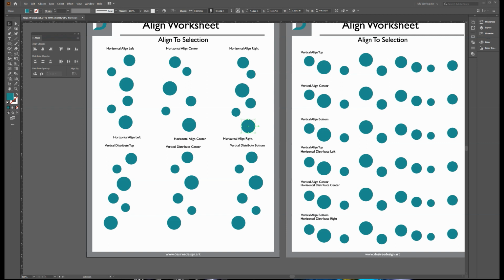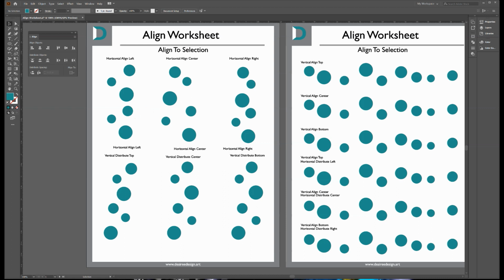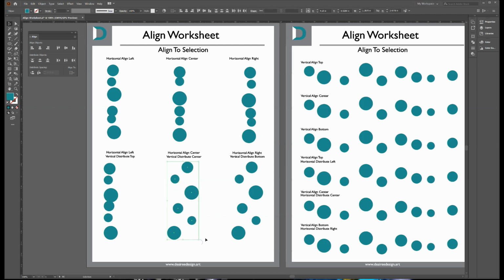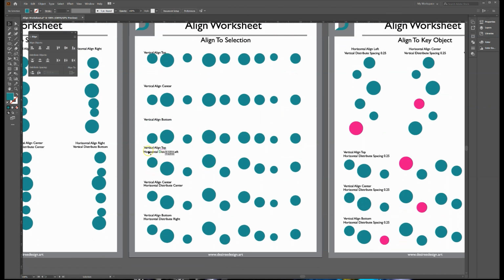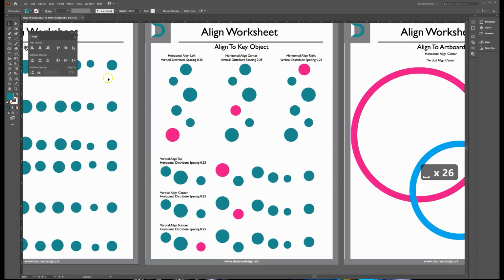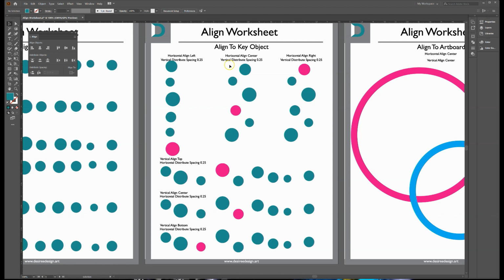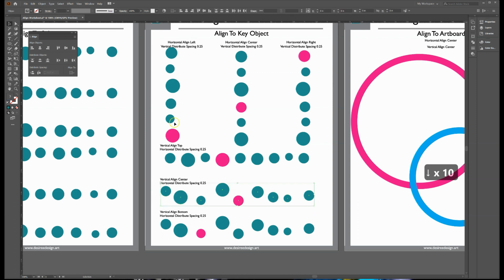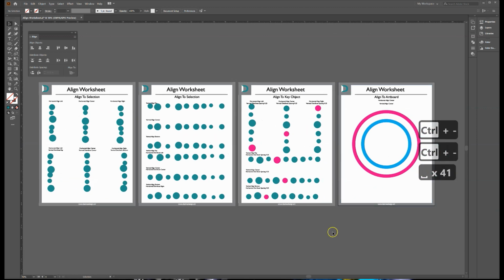Align Tool in Adobe Illustrator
In this video you will learn how to use the align tool in Adobe Illustrator